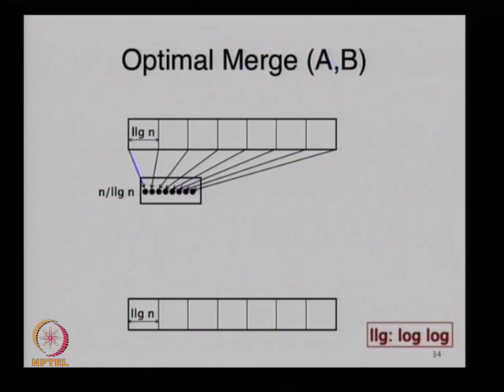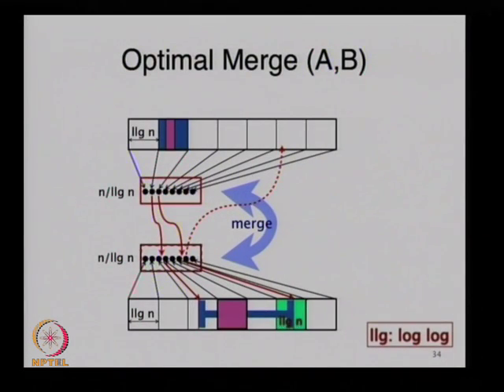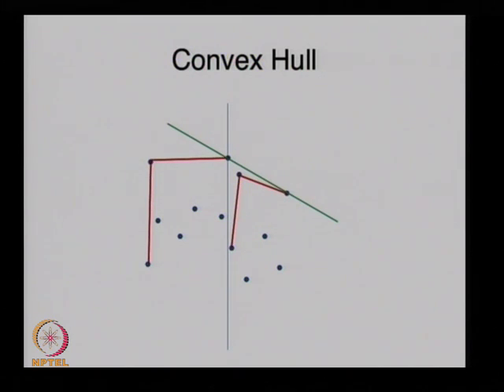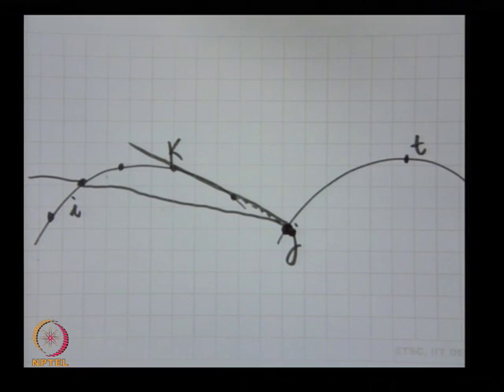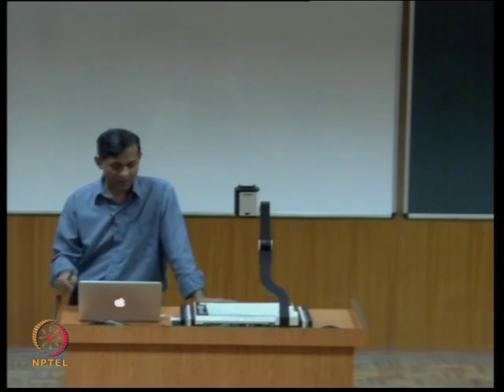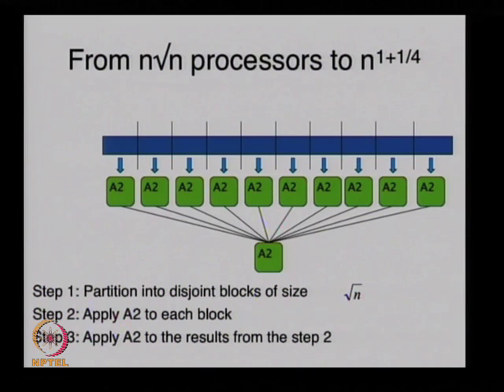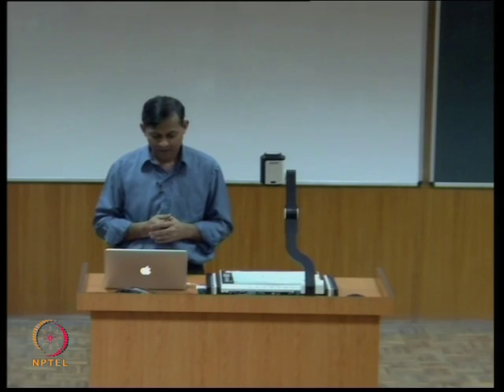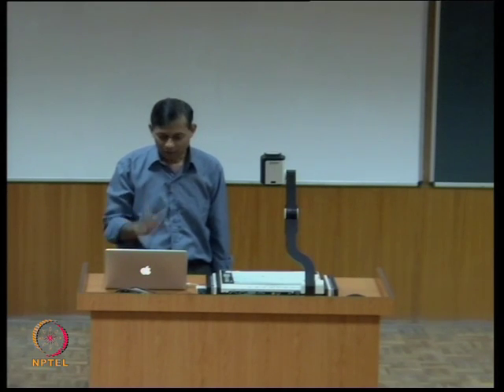Mod-01 Lec-20 Algorithmic Techniques(Contd..)